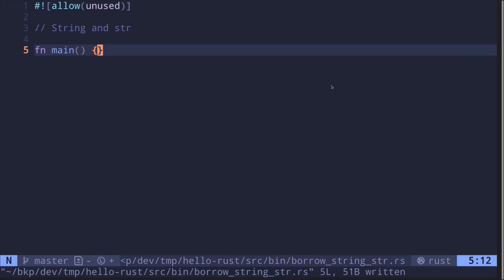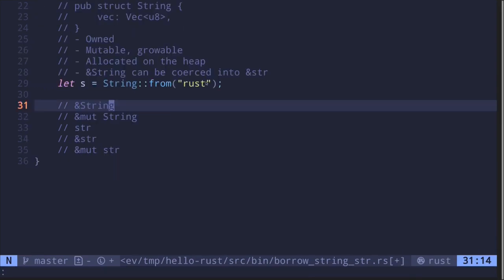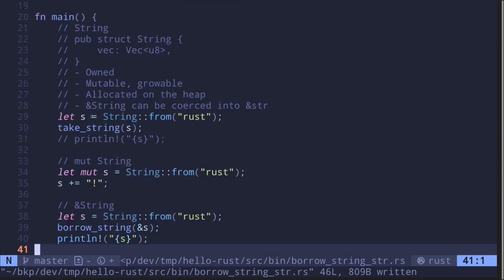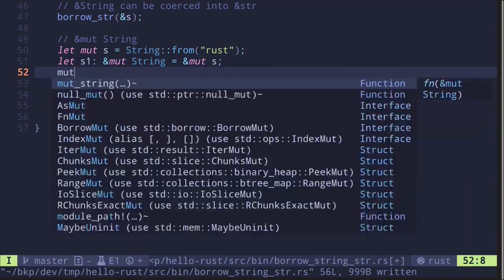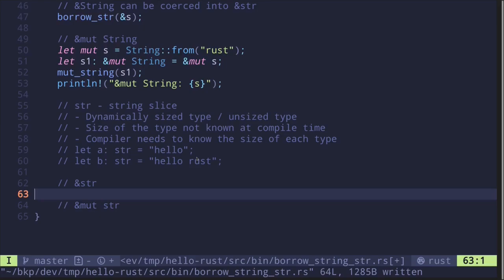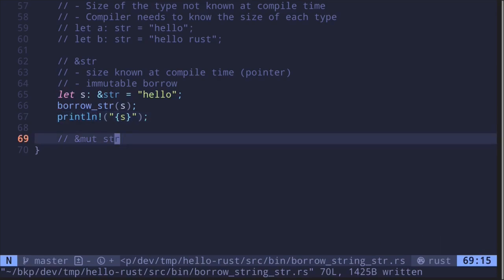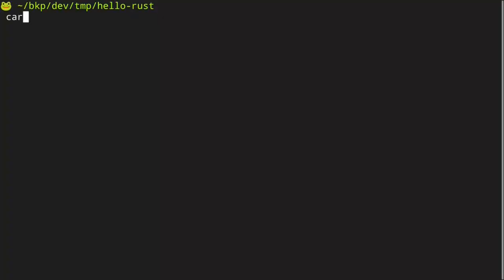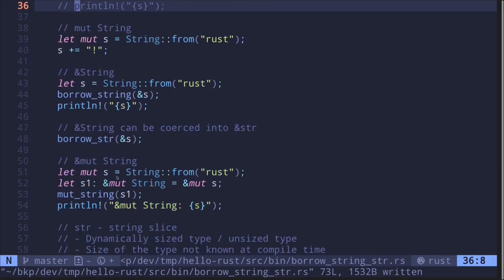When to use String and &str? | Learn Rust part 26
When to use String and &str in Rust?
Why functions with str as input or output doesn't compile

0:00 Intro
0:39 String
1:49 &String
3:01 &mut String
3:59 str
5:11 &str
6:03 &mut str
6:42 Why str cannot be used for function input and output
8:06 when to use String and str